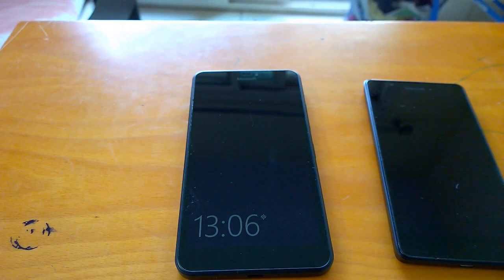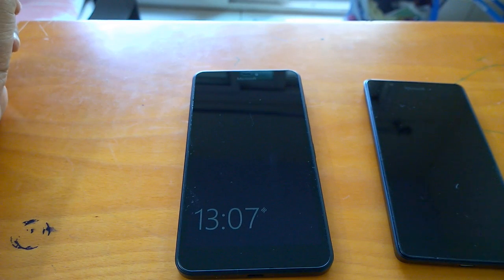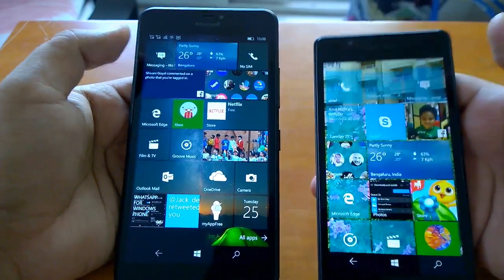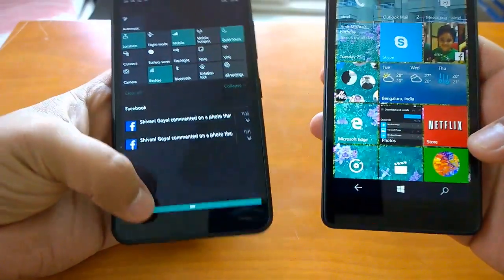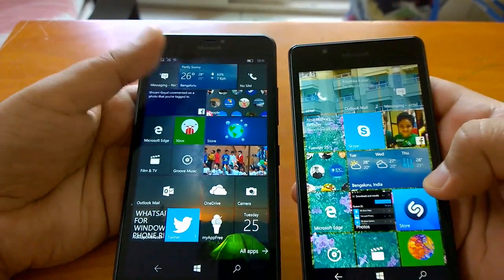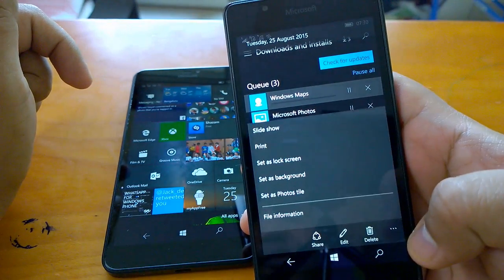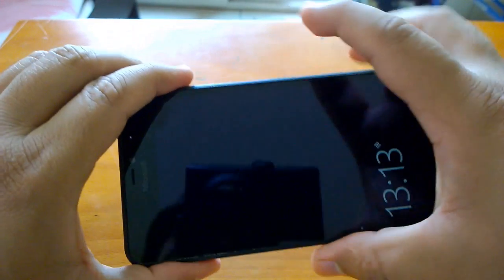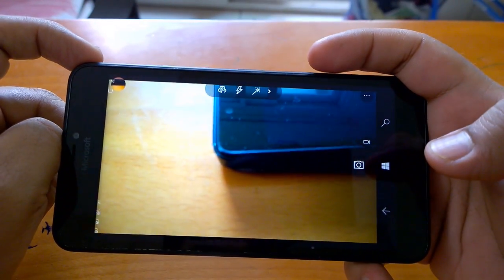Windows 10 Mobile Build 10512 detailed impressions, Photos & Camera apps changes